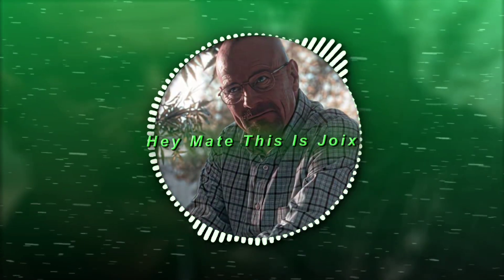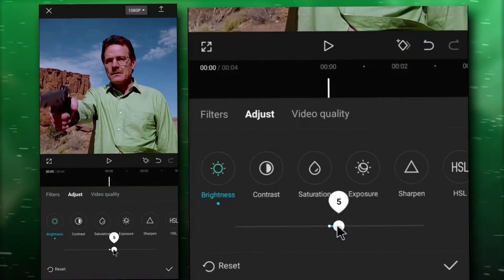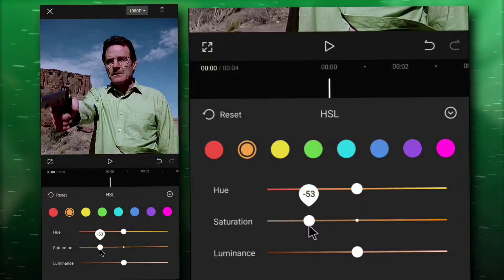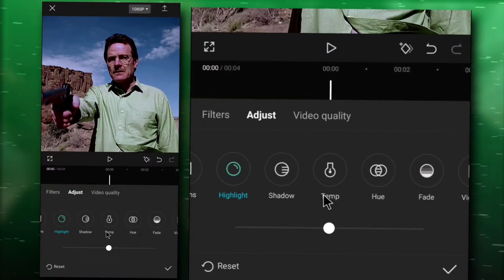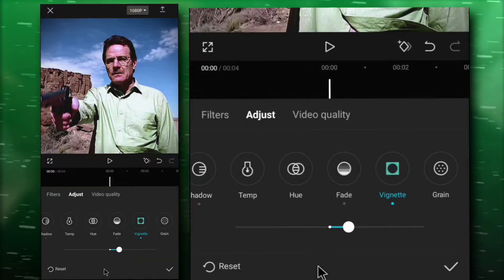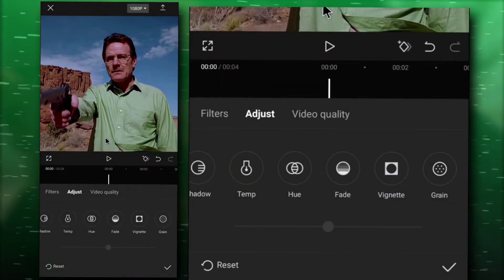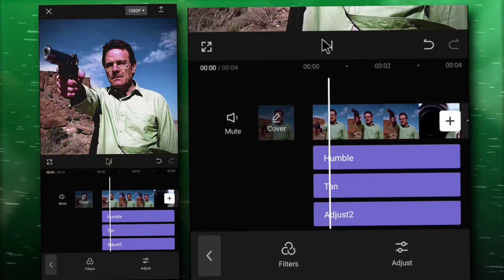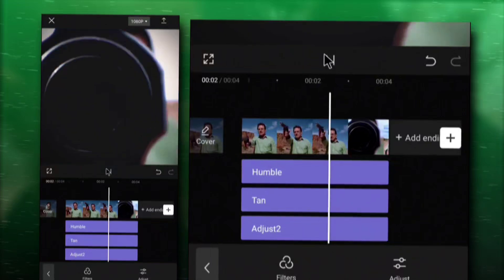How To Make Capcut Glow CC (Under 5 Minutes)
I'm Joix edit and today I'm gonna show you how to make glowing cc on capcut just like After Effects this is best cc can u find on any platform on capcut you can't make better cc than this on capcut so let's go.

Watch:     • Different Heaven & EH!...

Tnx so much support for more edit Tutorials.

How to make cc on capcut
Capcut making cc Tutorial
Cc Tutorial so easily
Glowing cc Tutorial on capcut
How to make cc
Ho to add cc on capcut
4k effects on capcut tutorial
Capcut cc Tutorial like Ae
Ae like cc on capcut
Coloring on Capcut Tutorial